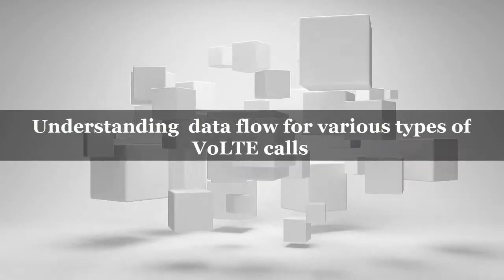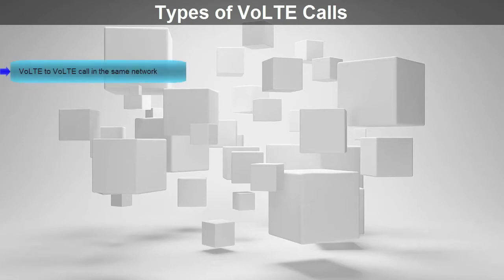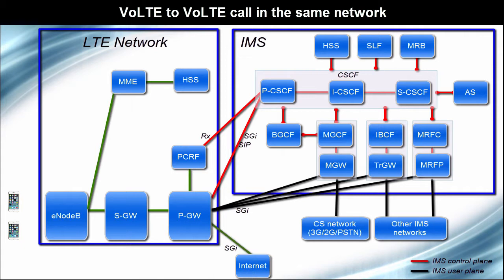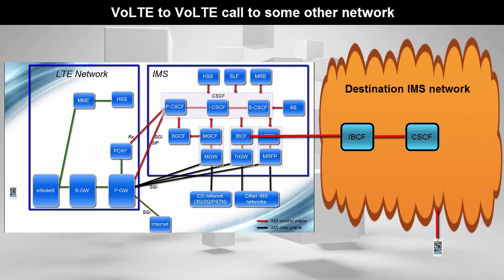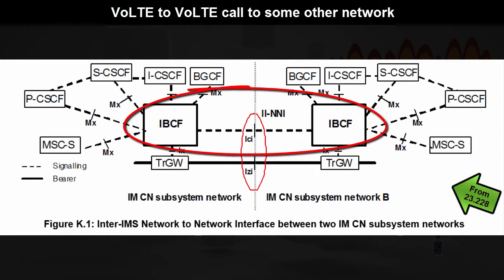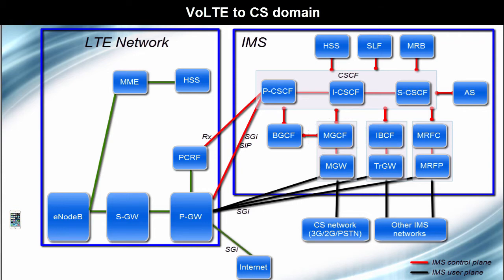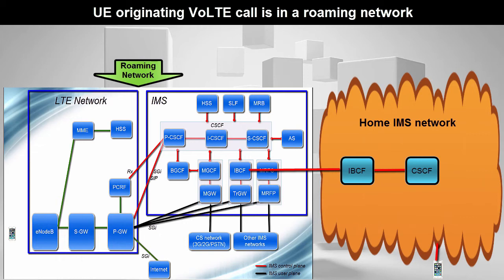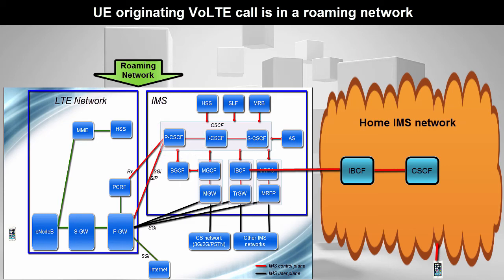Understanding data flow for various types of VoLTE calls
This video takes various types of VoLTE calls such as inter operator, roaming etc into consideration and shows how data flows through various network nodes in each case.